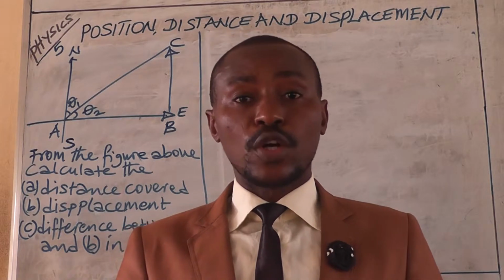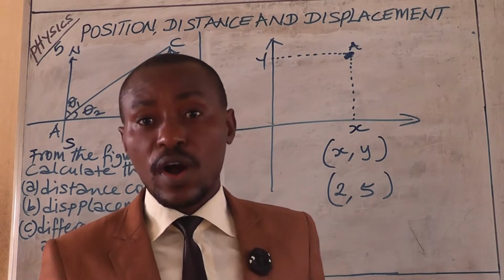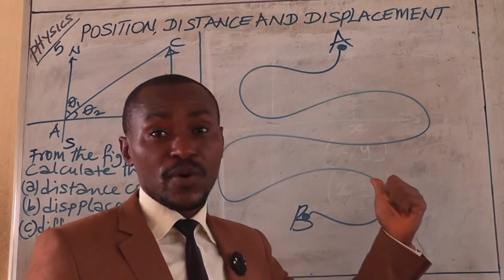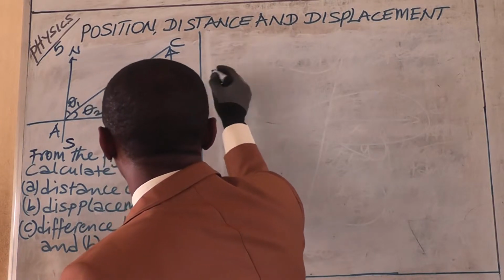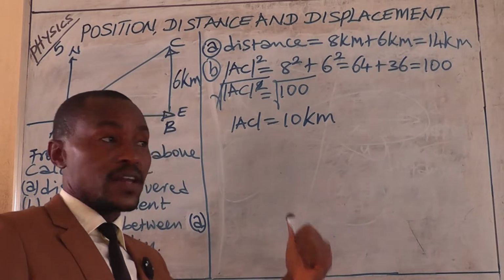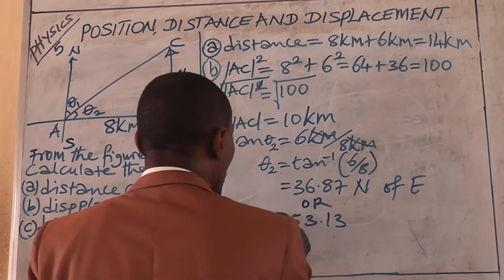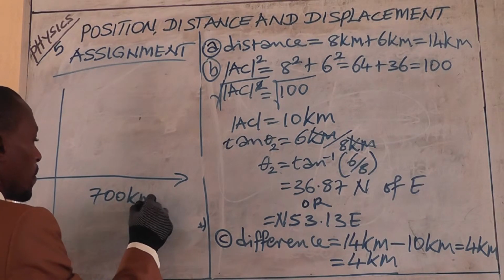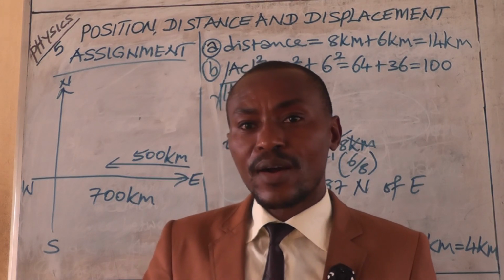Physics Tutorial 5 Position, Distance & Displacement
In any Physics topic, there are secrets. Until the secrets are unveiled, the required understanding might not be fully achieved. Your tutor Mr. Onuche Jerome Zakari offers a deep and yet simple approach to get the job done in this series of Physics tutorial videos.